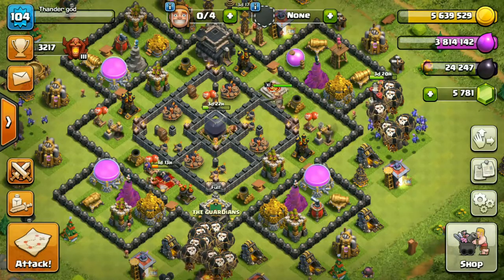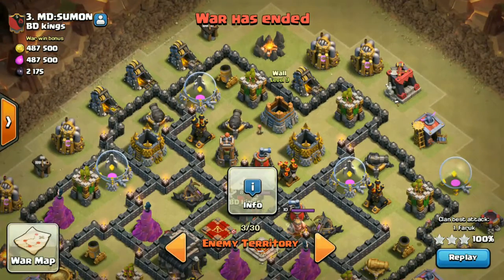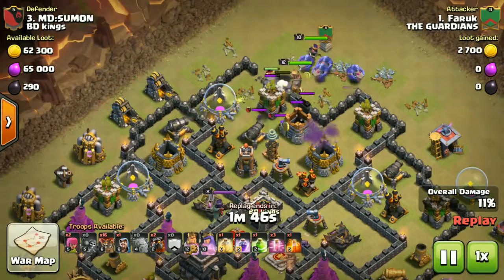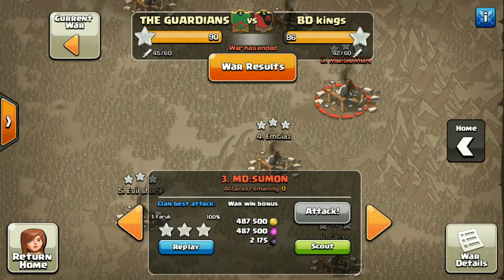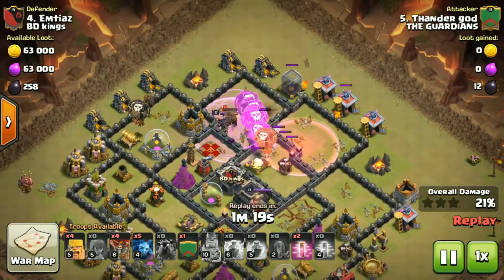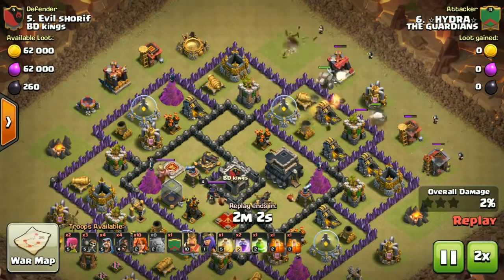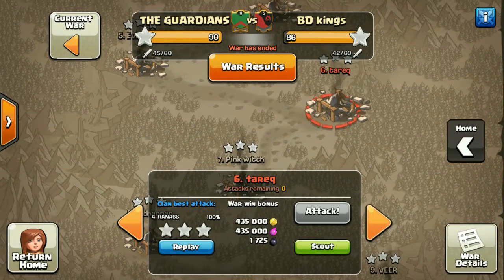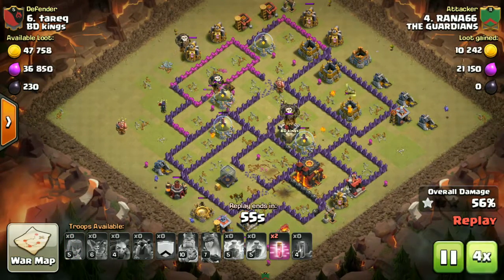Th9 attck strategy with low lvl troop